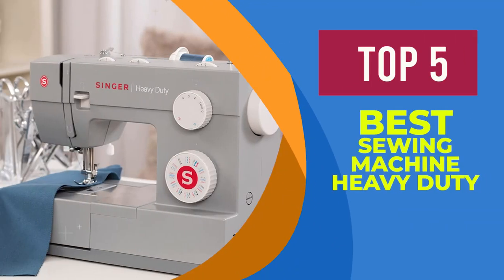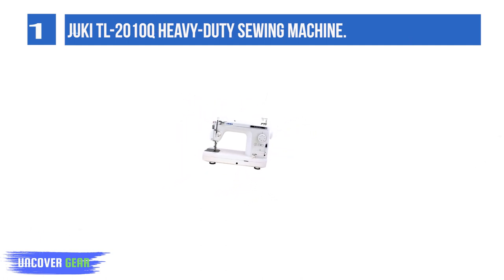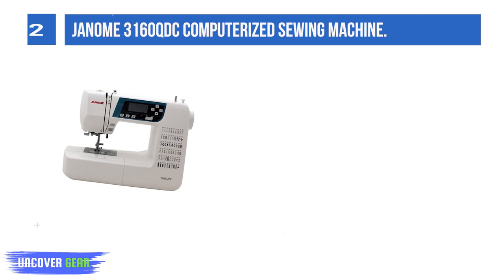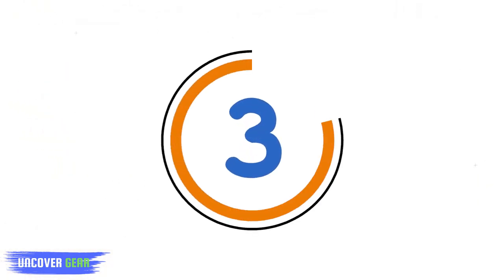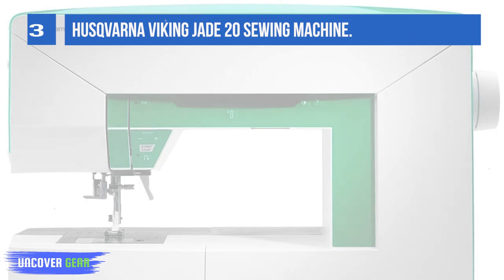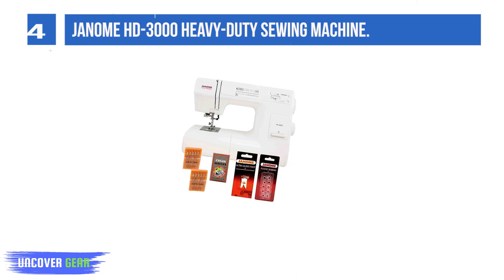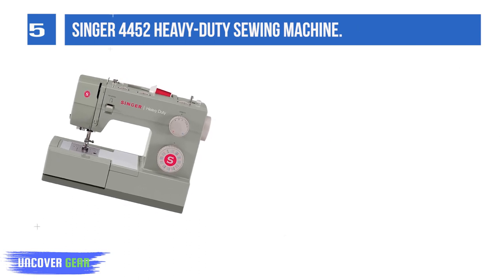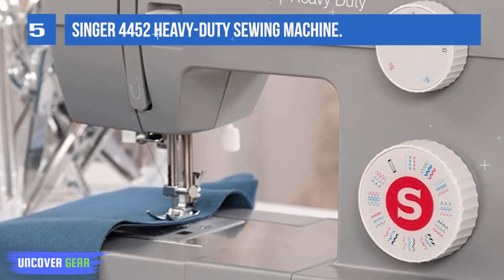5 Best Sewing Machine Heavy in 2024 | Reviews | Top Rated Models